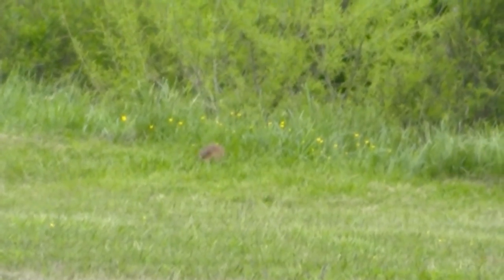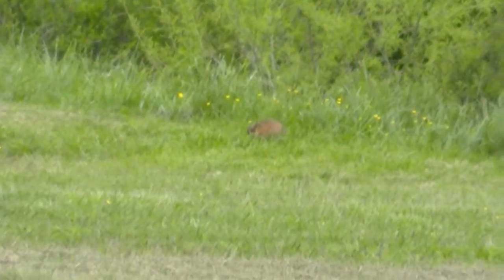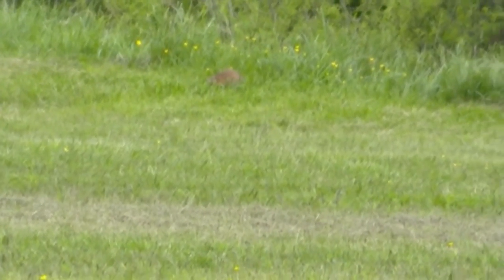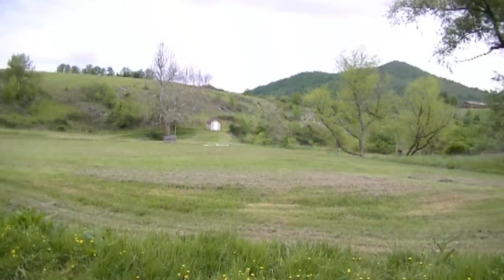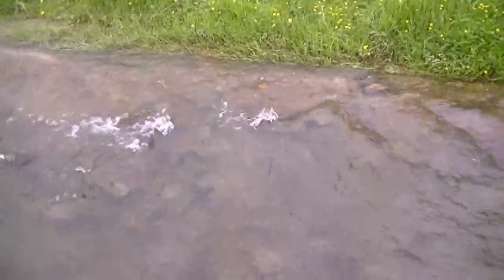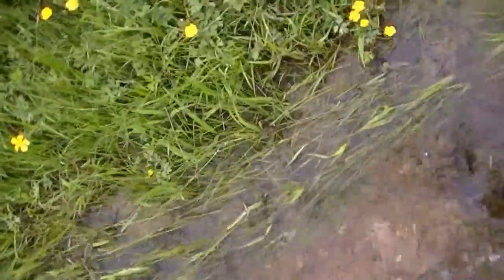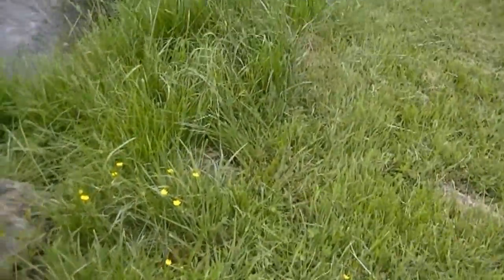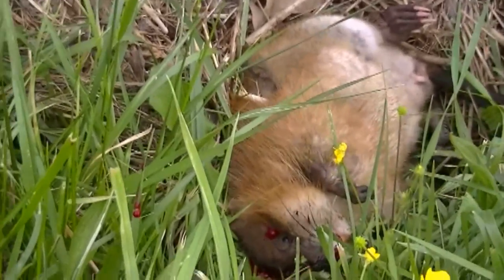Airgun muskrat shot 60yards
The muskrat is not really a rat,But is a common herbivore found in wetlands of north America! This one was shot using a AirArms s410sl fac 22cal and H&N baracuda match 21.30gr I'm getting 35ft lbs